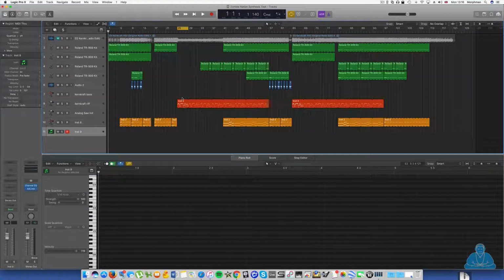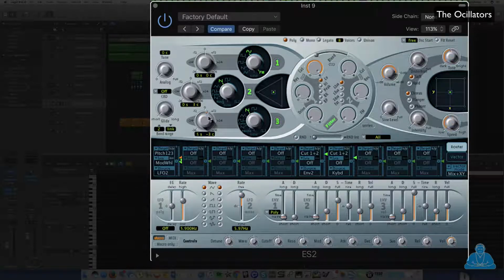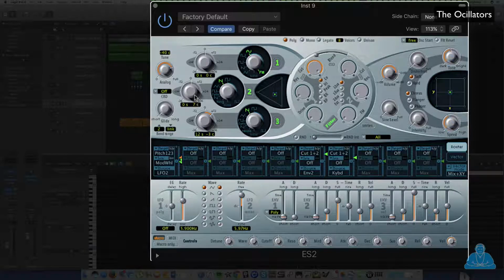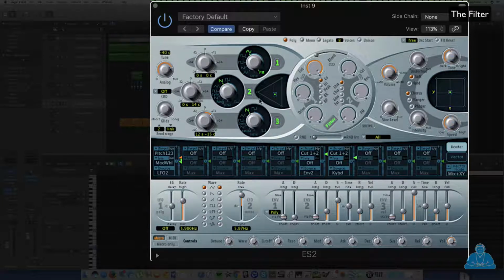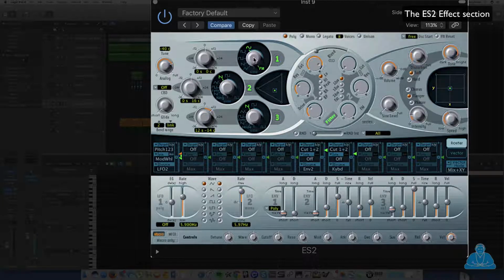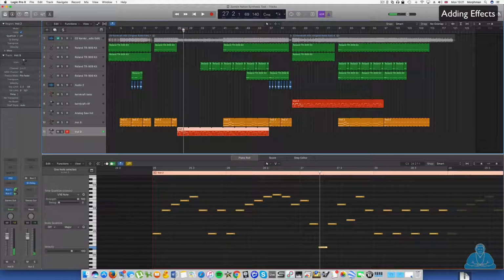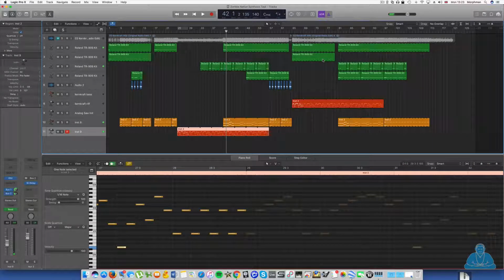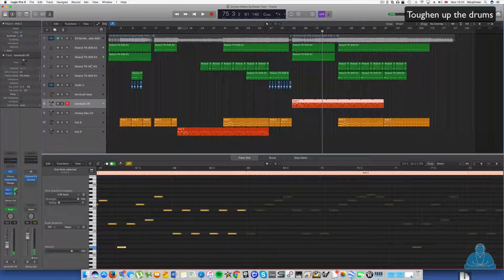Synthesis Lesson 3 The Kernkraft Riff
In the tutorial, we will look at recreating the main riff from the track “Zombie Nation’

Synthesis ES2 Oscillators
Filters Effects Reverb
Flanger Resonance Kernkraft
Automation ADSR Envelope

In this tutorial, we will take a first look at subtractive synthesis. We will examine the basic controls and parameters of two of the main synths that are available in Logic X – The ES1 and ES2 synths.
The tutorial is designed to guide you through the first initial stages of designing a simple synth sound and looks at basic effects that can be added.

The tutorial make use of an old dance tune called ‘Zombie Nation’ by Kernkraft 400. It makes use of an old 8-bit synth called the SidStation which was a synth based on the old Commadore 64 computer system of the 1980’s.

Check you the original here

Look out for the different headings that appear in the videos that correspond to the different steps.

After every section of the course you will you will be given a short quiz to enforce the important points of the demonstration. It is then up to you to go on and try and create a suitable synth sound for the track. Just follow the step by step instructions.

The tutorial will help you with the sequencing and composition tasks that are also available.

Subtractive synthesis
Oscillators
Filters
ADSR Envelopes
Resonance
LFO
Automation
Adding FX